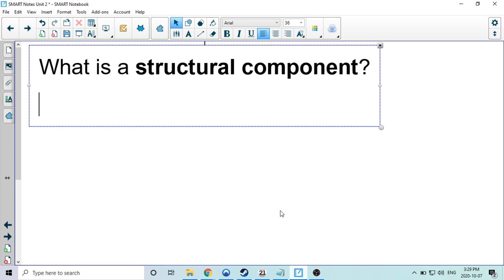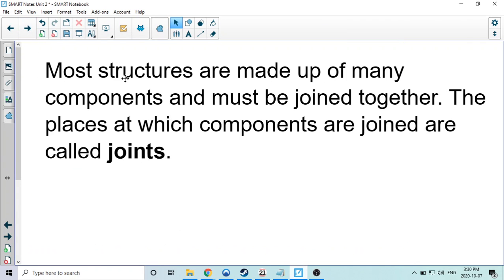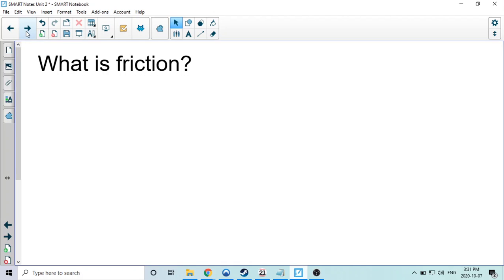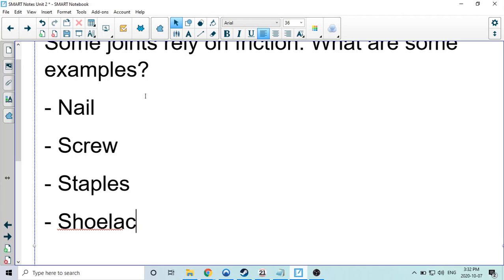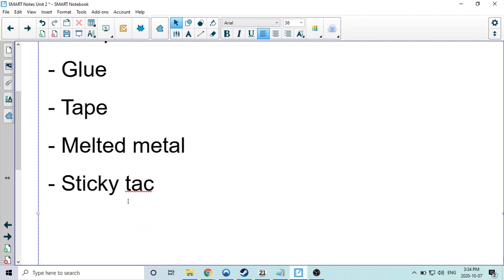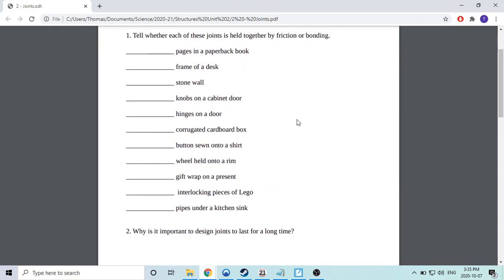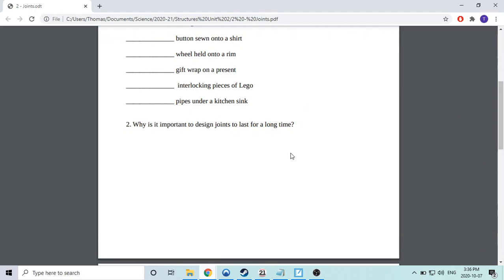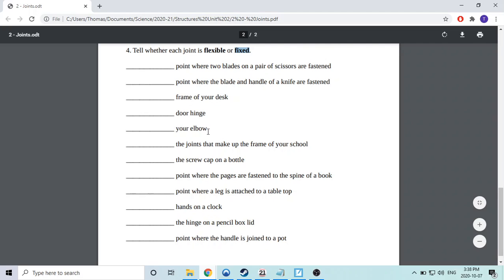Unit 2, Lesson 2: Joining Structural Components